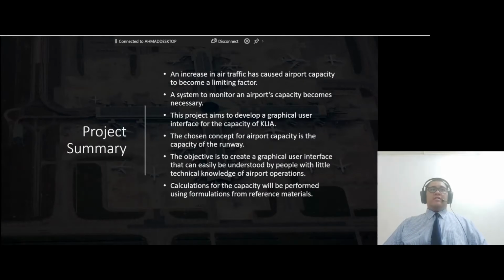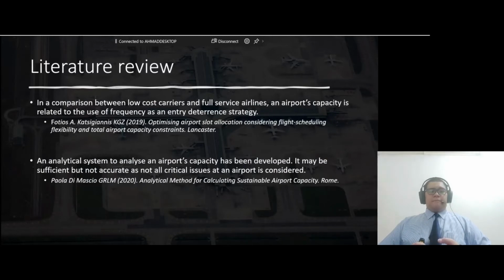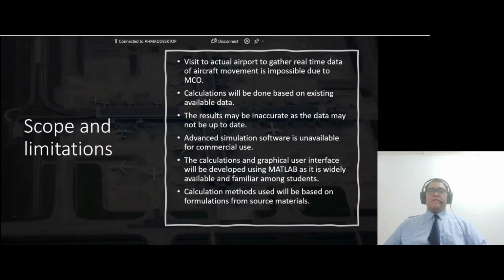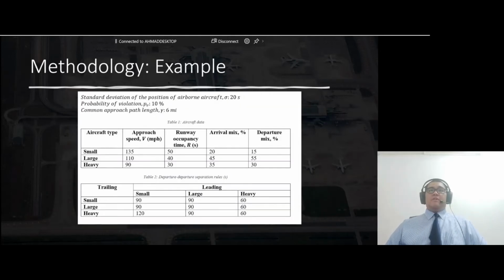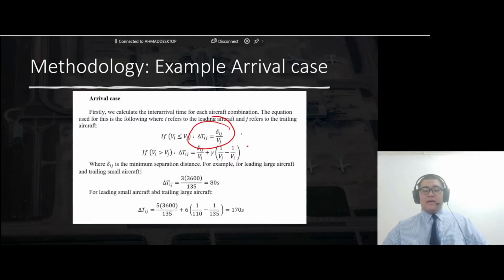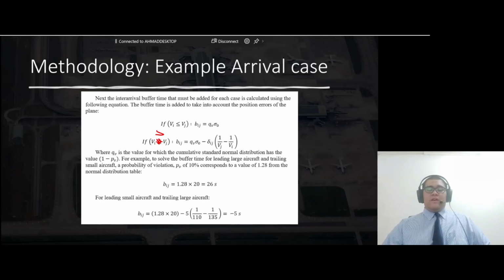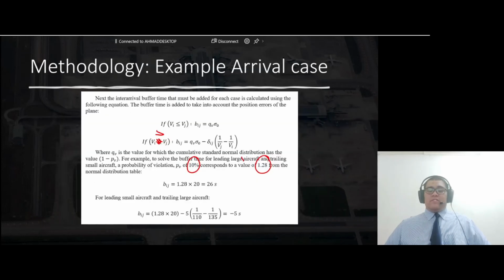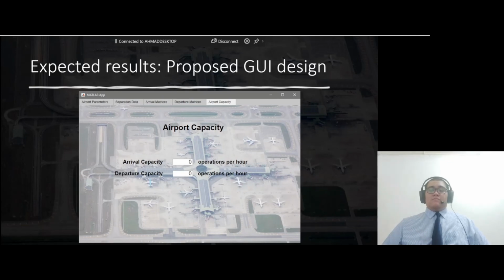FYP1 Proposal: KLIA Airport Capacity Graphical User Interface Development AHMAD BIN ARZMI 2017173103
FYP1 Proposal: KLIA Airport Capacity Graphical User Interface Development

Presented by: AHMAD BIN ARZMI 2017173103